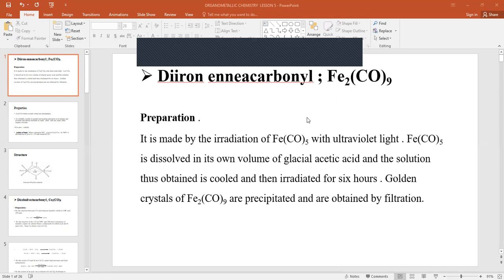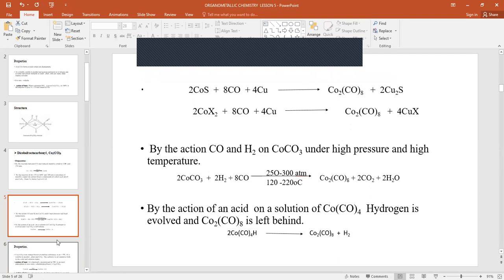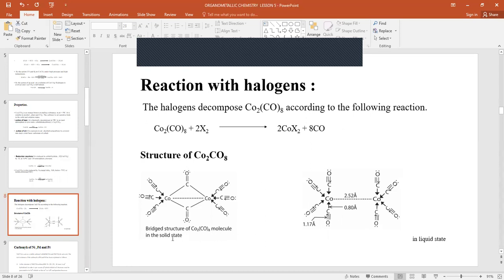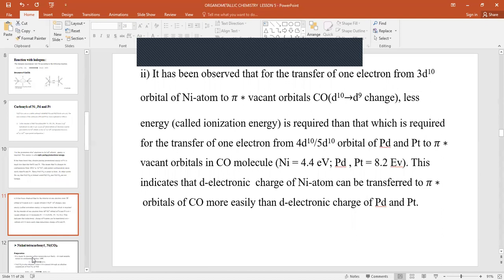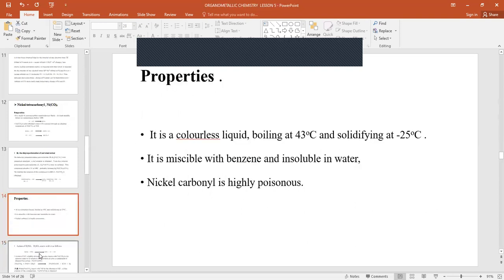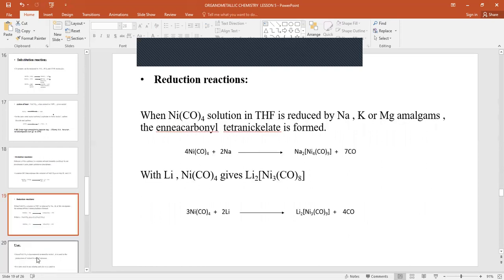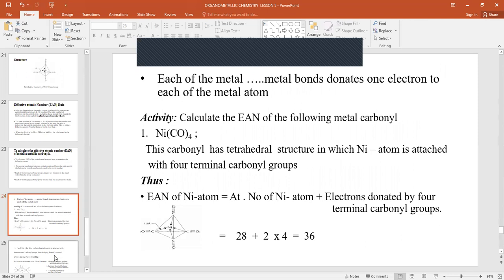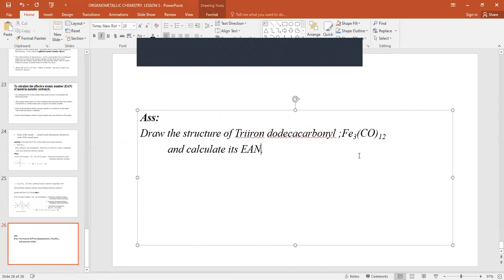ORGANOMETALLIC CHEM LESSON 5